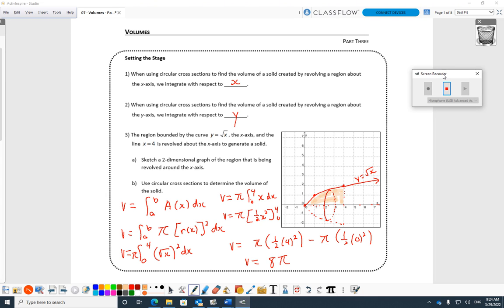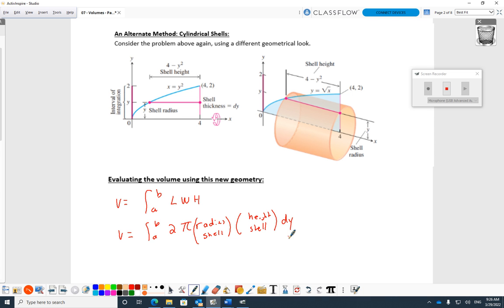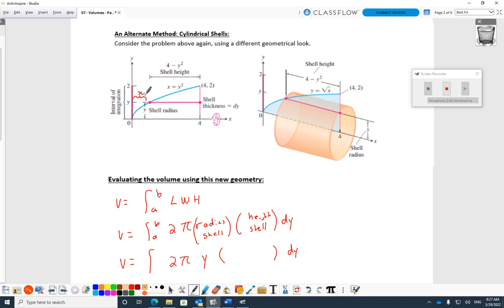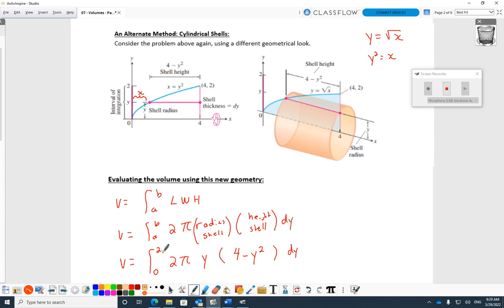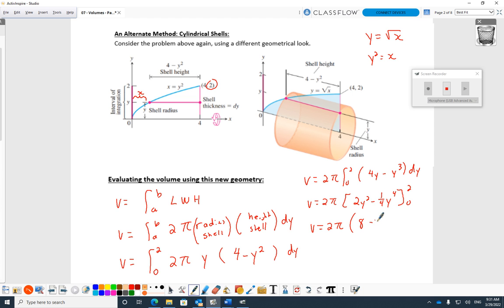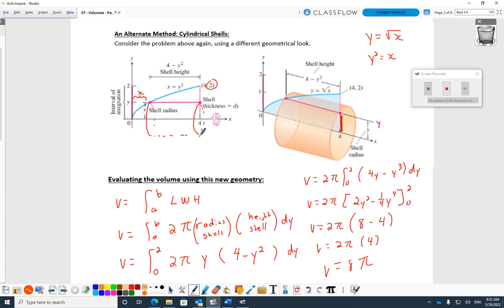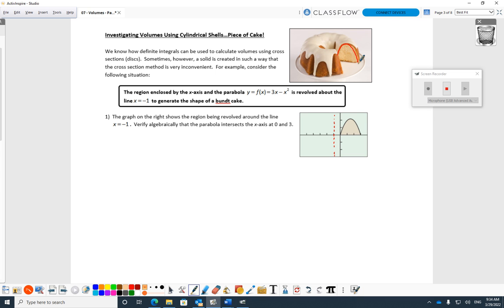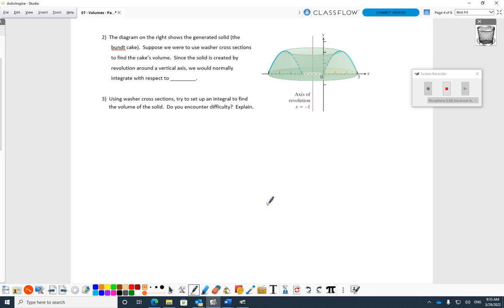Video Lesson - Volumes 3 (Part 2 of 4)